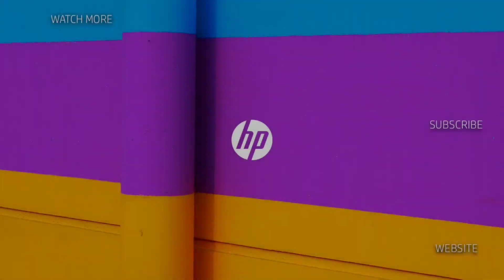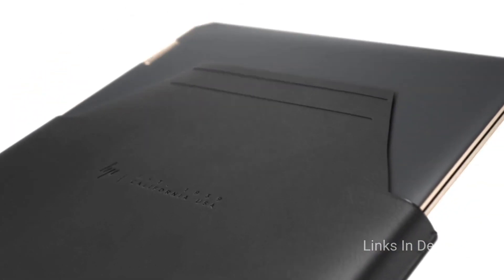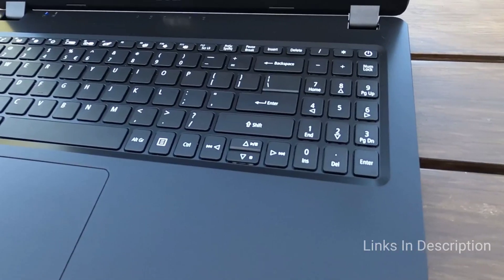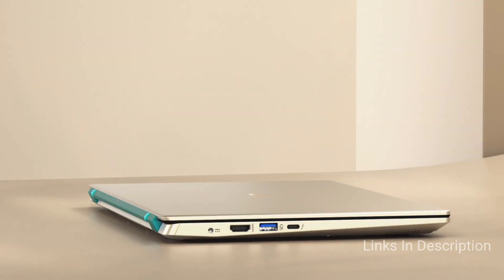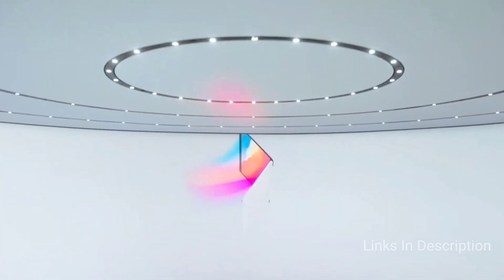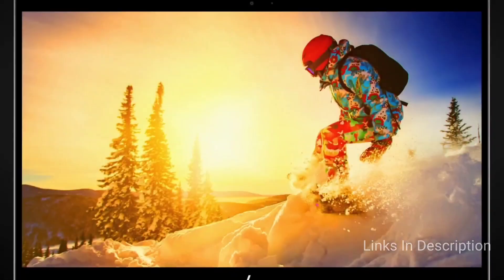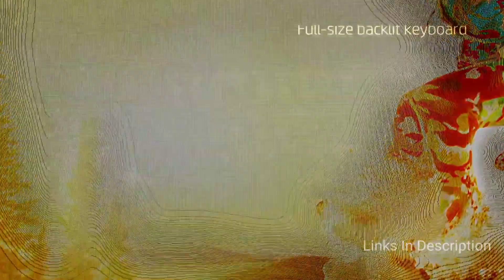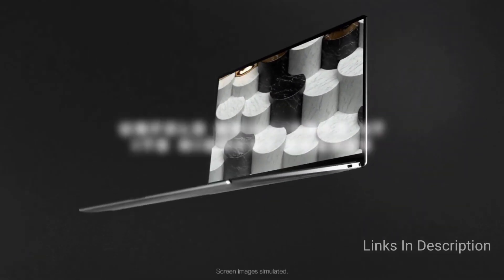Best Lightweight Laptops 2022